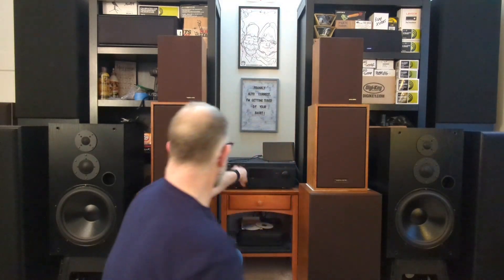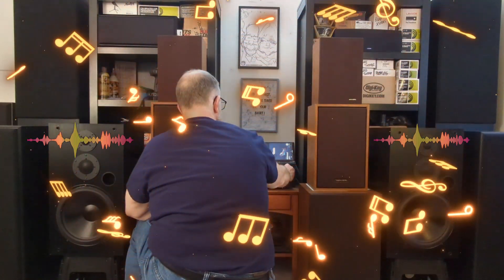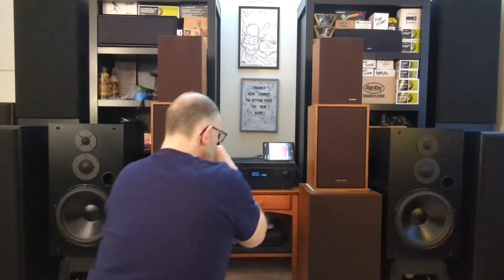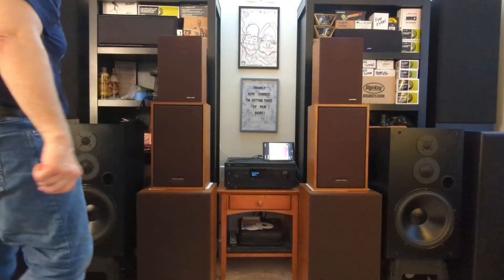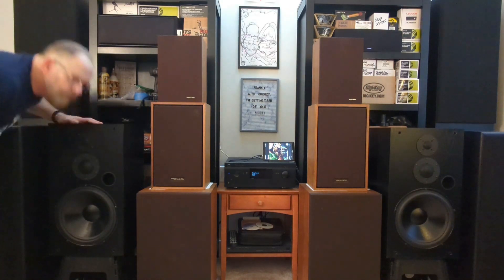The Dayton Reference Vs. The Dayton Silk Dome Tweeter: Which Sounds Better?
Dayton Audio RST28F-4 1-1/8" Reference Series Fabric Dome Tweeter 4 Ohm Part #275-141  Vs Dayton Audio DC28F-8 1-1/8" Silk Dome Tweeter
Part #275-070

Frequency Sweeps and listening to the Dayton Classic and the Dayton Reference in my RCA STS-1230 DIY vintage speaker Resto-Mod speaker project.

Modifying the cutout in the speaker cabinet to fit the Dayton Reference Tweeter where the Classic Tweeter was mounted. Installing a 4 ohm 20 watt Dayton Audio 1% resistor in series with the 4 ohm tweeter, to try and make it work in my 8 ohm nominal Loudspeakers.

00:00 Frequency Testing Dayton Reference Tweeter
01:18 Dayton Reference Tweeter Sweep w/out Bass Frequency Test
01:41 Dayton Reference Tweeter Full Sweep Frequency Test
01:58 Frequency Testing Dayton Classic Tweeter
02:32 Dayton Classic Tweeter Sweep w/out Bass Frequency Test
02:54 Dayton Classic Tweeter Full Sweep Frequency Test
03:28 Clean-up, Clean-up
03:41 Replacing Dayton Classic with Dayton Reference Tweeter
05:17 Listening Test of Dayton Reference Tweeters
08:07 Dayton Reference Vs Dayton Classic Frequency Results
08:25 Wrap-up